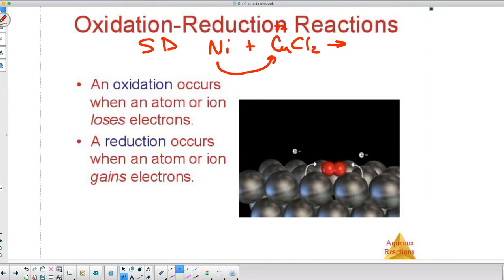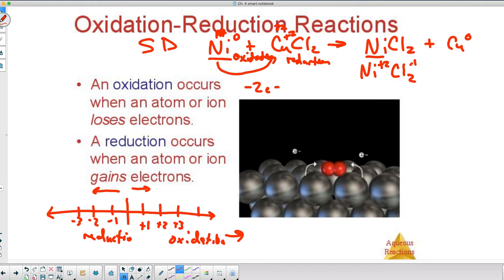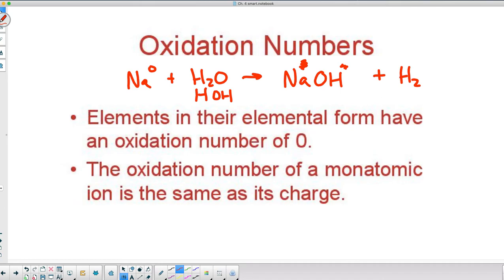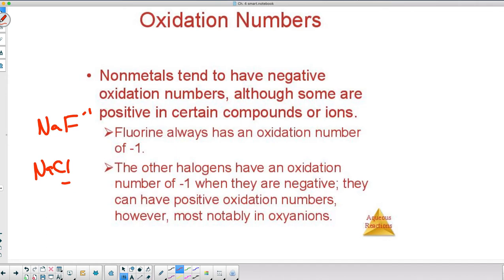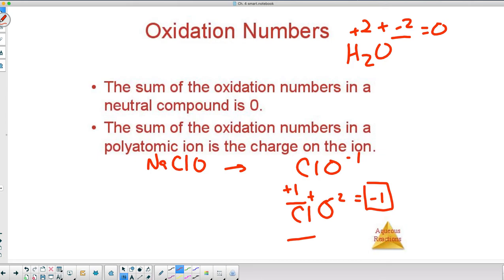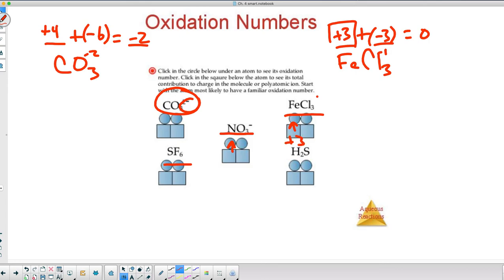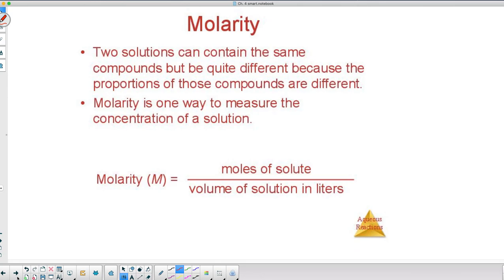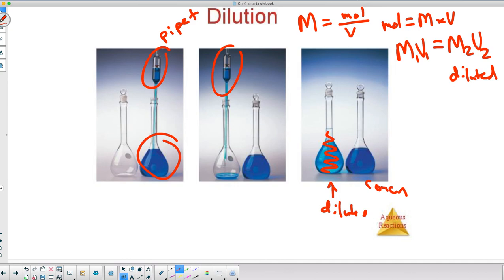Notes 4 4, 4 5 screencast